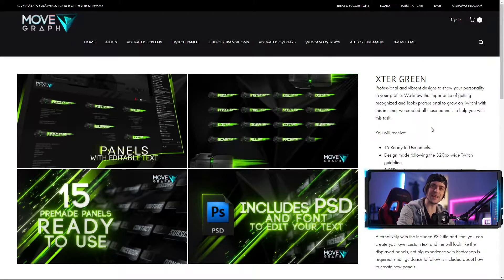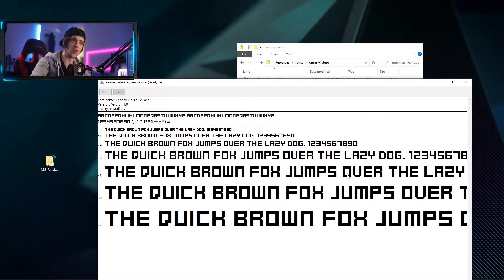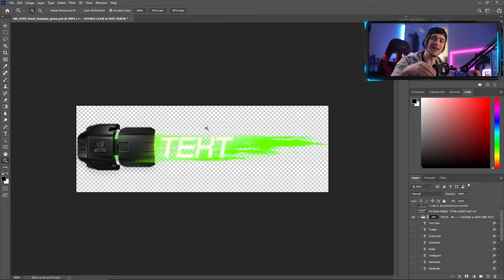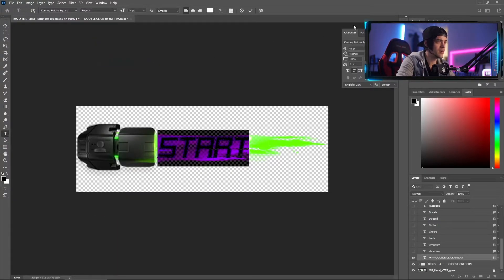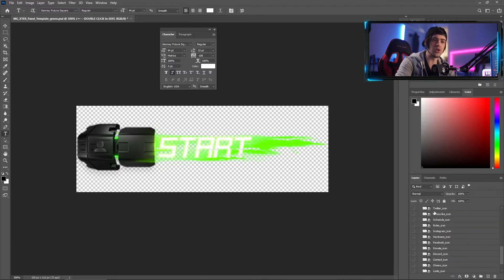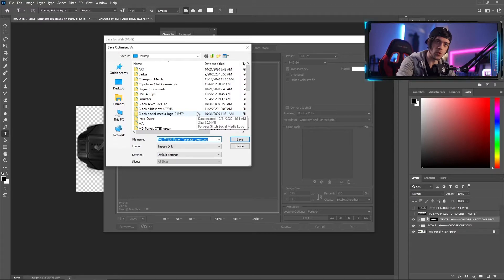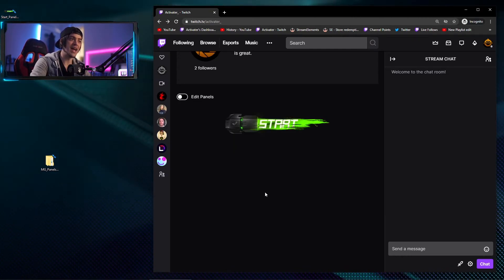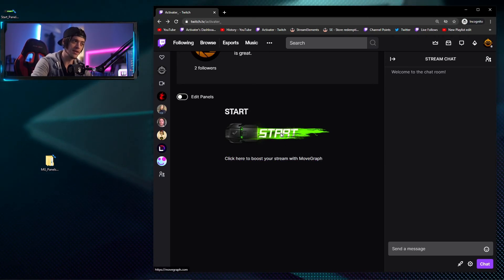Make Custom Twitch Panels | Photoshop Tutorial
00:00 Intro.
00:33 Twitch Panels files.
01:58 Making Custom Twitch Panels.
06:20 Add Panels to Twitch

Learn how to make your custom Twitch panels in Photoshop using our .psd Photoshop template included in all the Twitch Panels packages you can get from movegraph.com

This is a worthy way of using panels because you can change your Twitch panels to the most important ones as your channel evolves!

Are you ready for the next step?